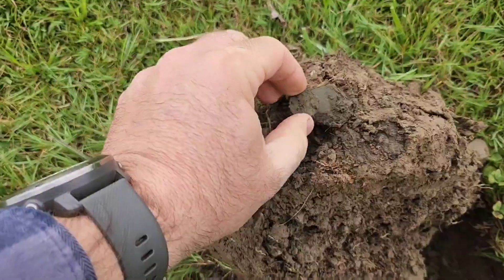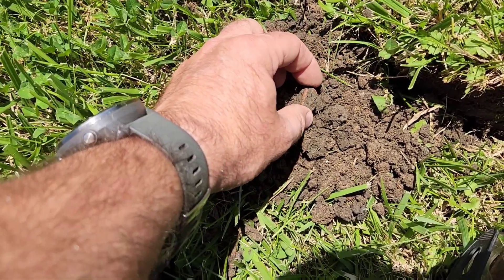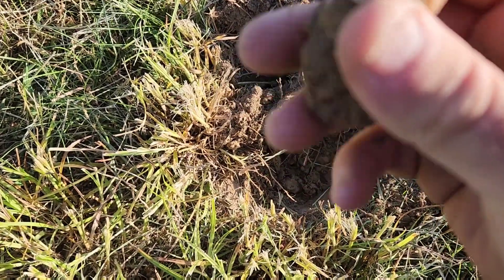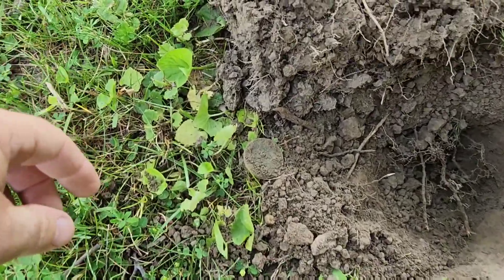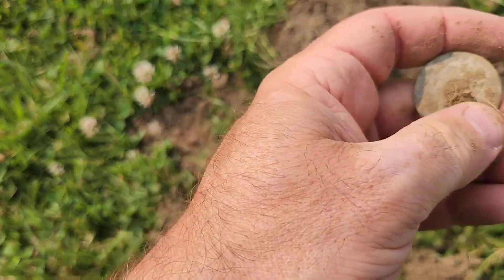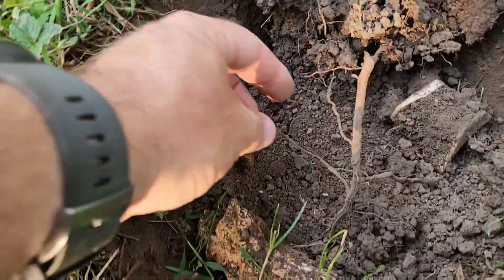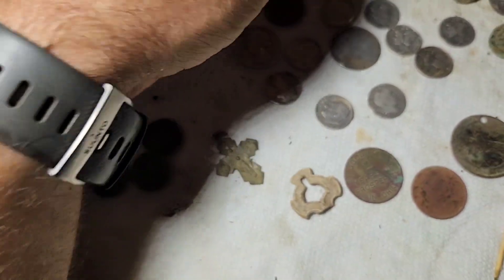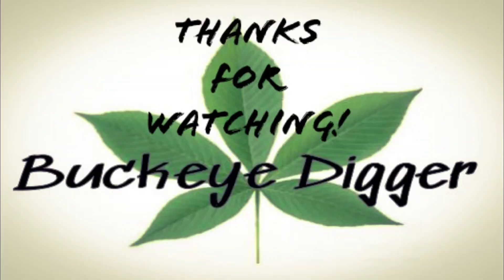Had a seat again! Metal Detecting Southern Ohio May-June